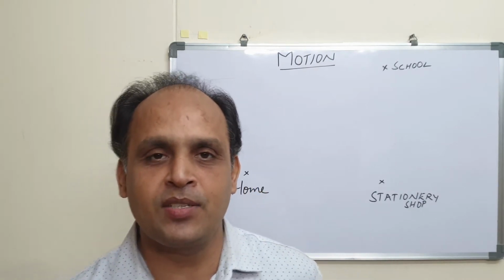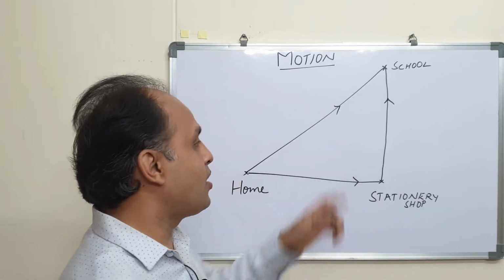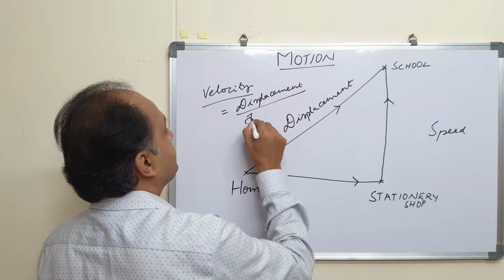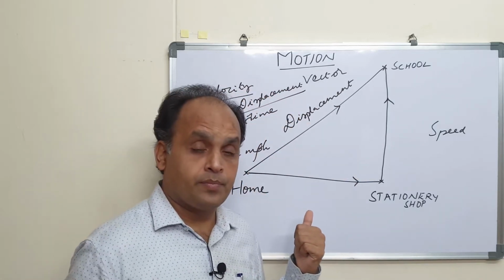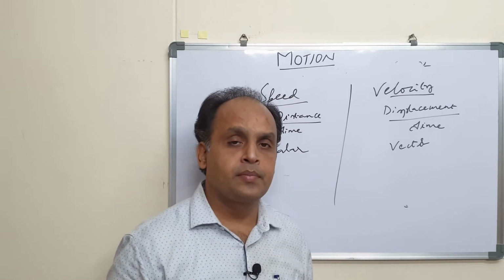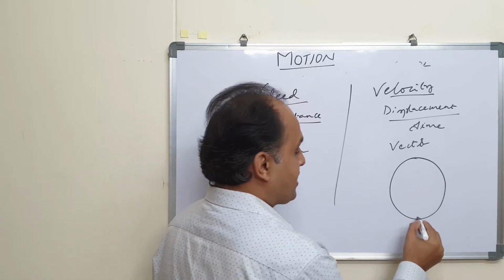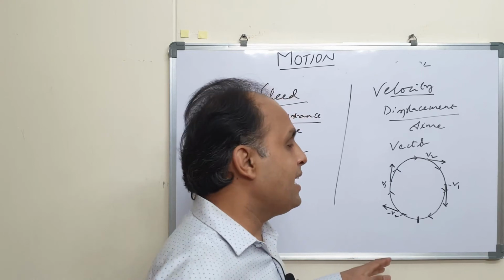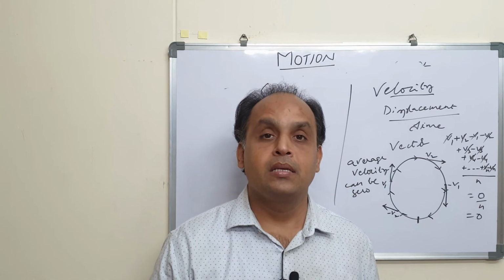Motion | Grade 9 Physics | Part 8